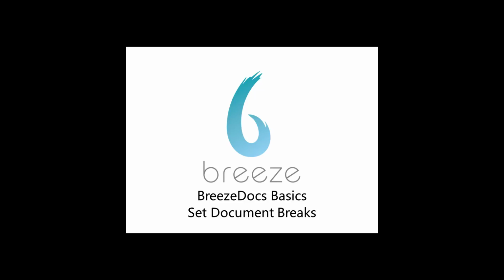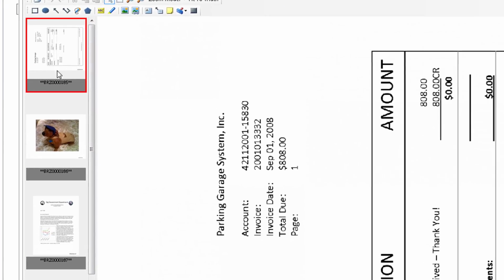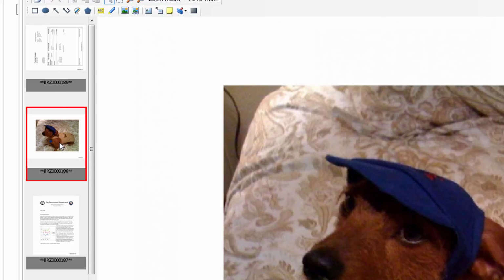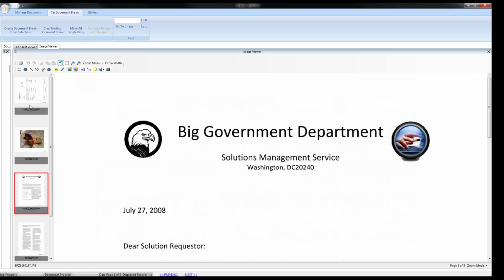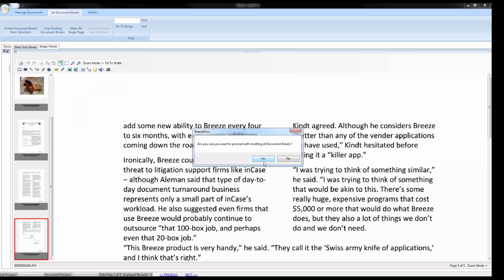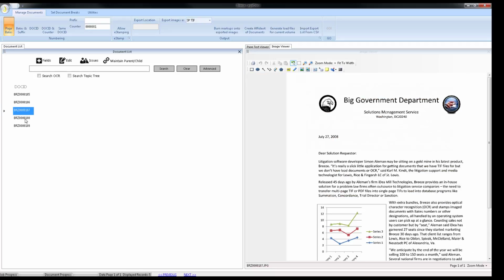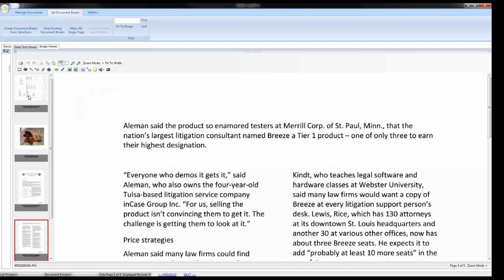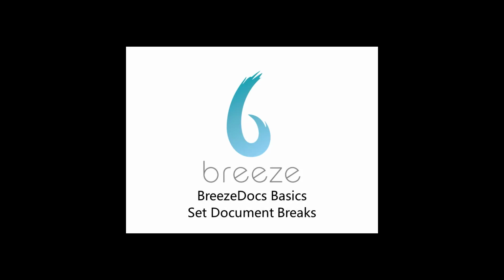BreezeDocs Setting and Changing Document Breaks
Tutorial on how to Set and Change Document Breaks in BreezeDocs using the SET DOCUMENT BREAKS feature.